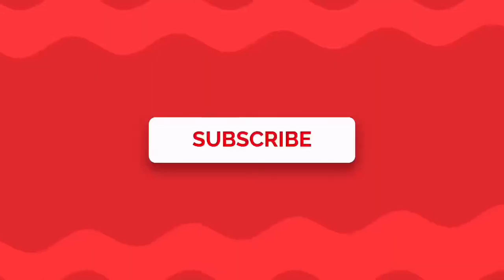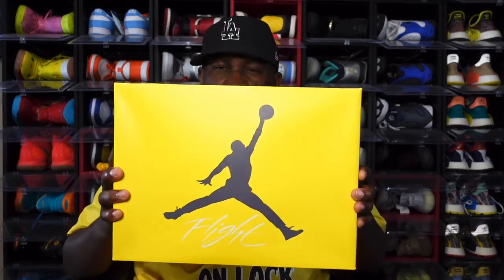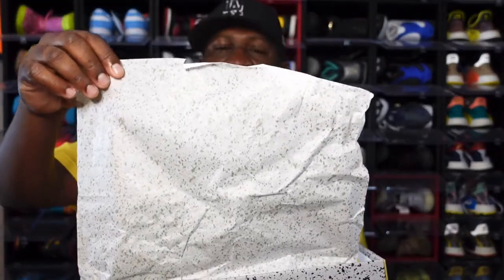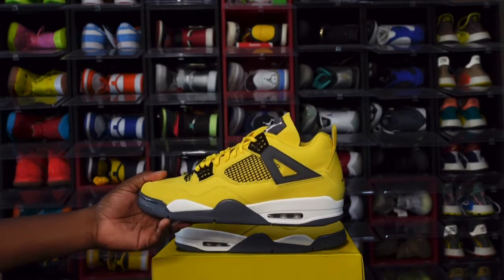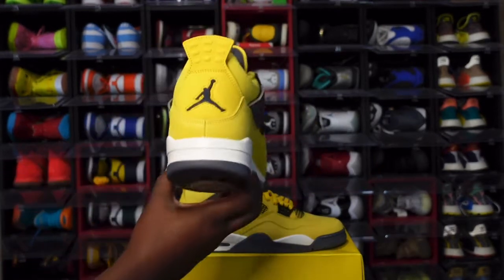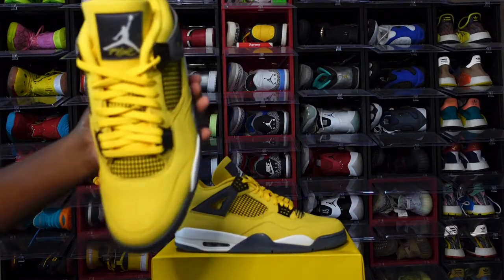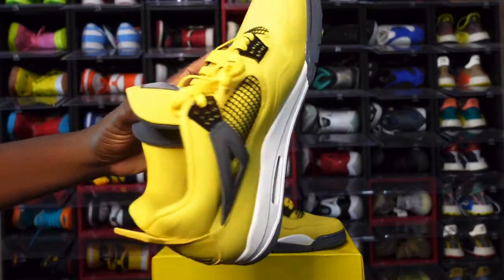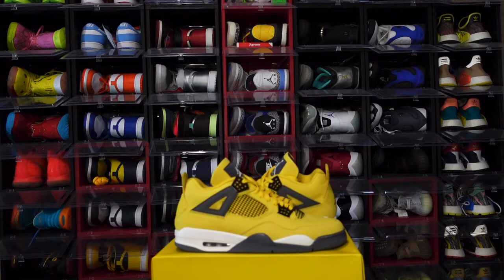LIGHTNING STRIKES TWICE ⚡️⚡️ AIR JORDAN RETRO 4 “⚡️LIGHTNING⚡️” 🔥🔥🔥 EARLY REVIEW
TitanicFeet Jack
190 Belle Terre Blvd. no. 2753

The 2021 edition of the Air Jordan Retro 4 “Lightning” resurrects a highly coveted colorway that originally launched in 2006 alongside an accompanying “Thunder” colorway, both which were inspired by Michael Jordan’s Motorsports team. A bright yellow hue floods the nubuck upper, contrasted by black netting and dark grey structural wings. Matching grey accents land on the woven tongue tag, interior tongue and Jumpman branding at the heel. A white PU midsole, enhanced with visible air sole cushioning, rides on a dark grey herringbone rubber outsole. These will retail at $220.